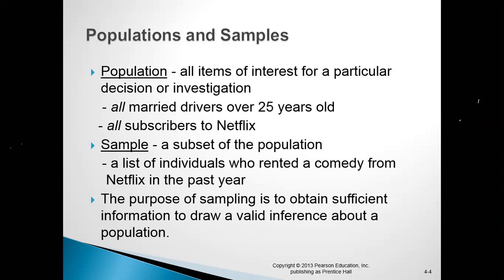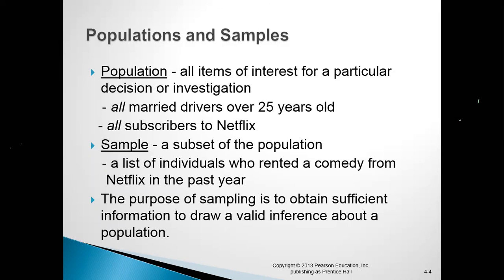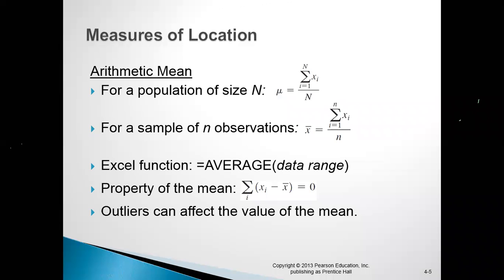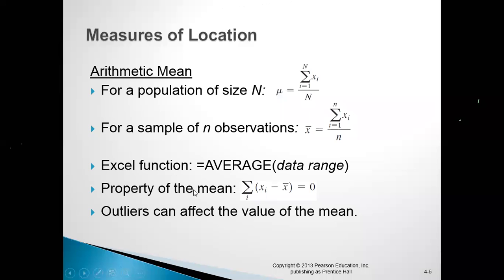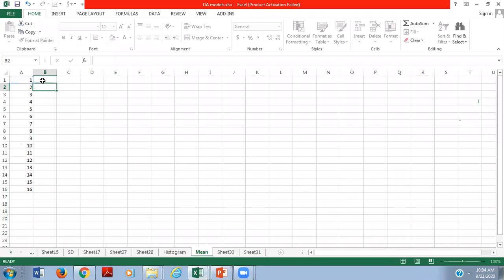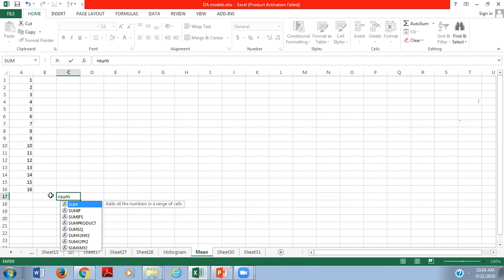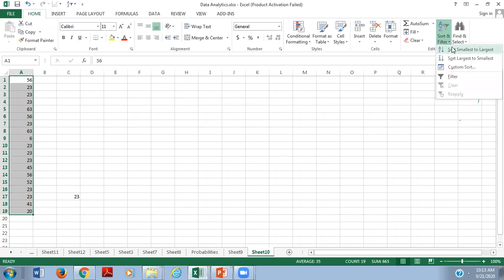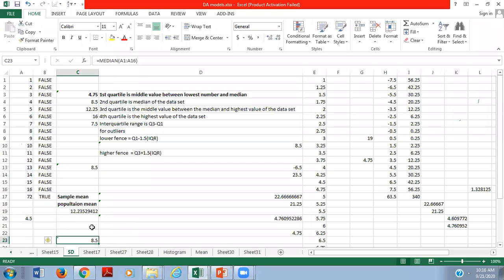Descriptive Analytics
Population and sample,Measures of Location